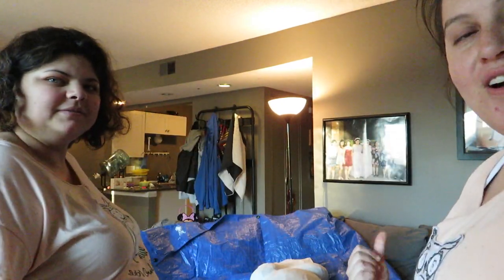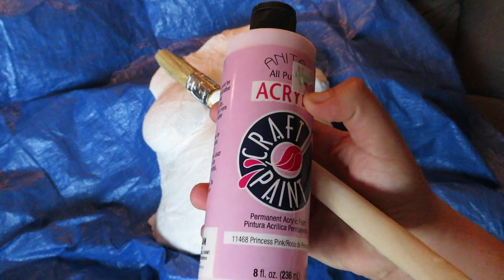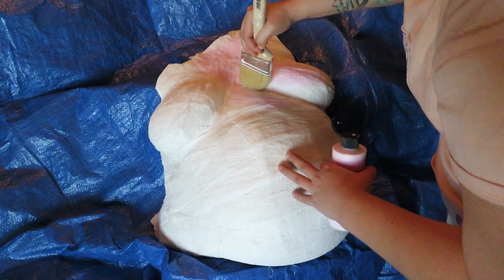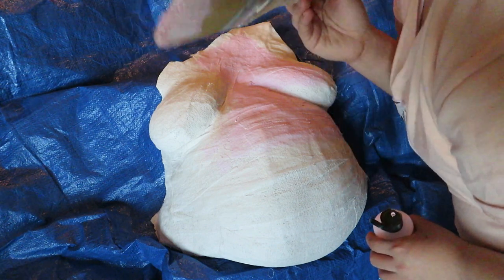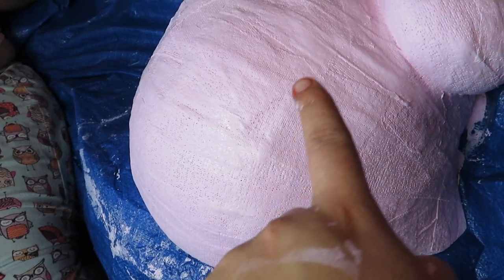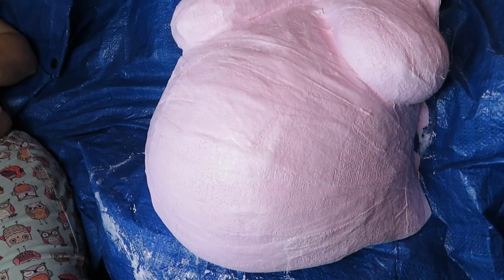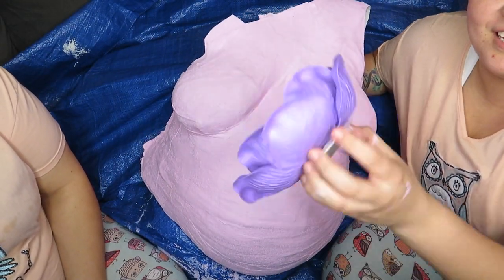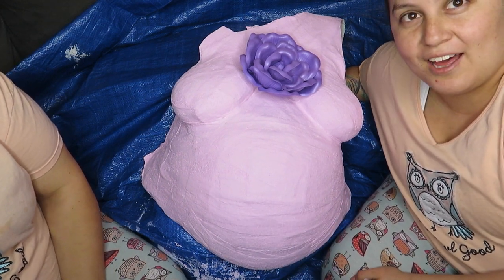Decorating belly cast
finally we got to decorate our belly cast! we could not think of a design to decorate it so we decided to go simple. I hope you all like it, we think its really cute.